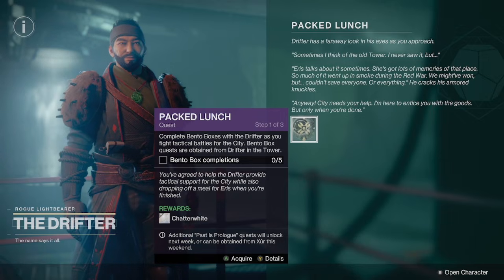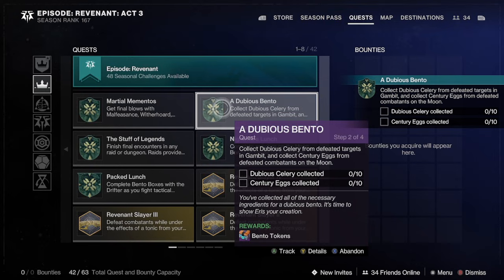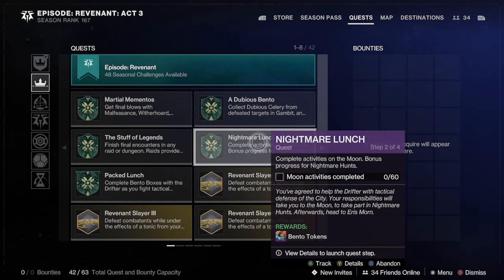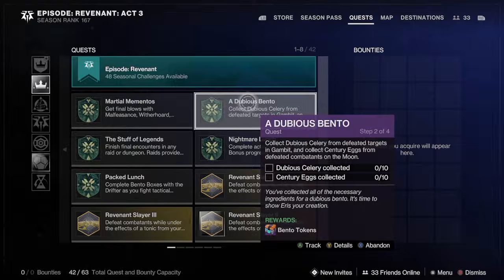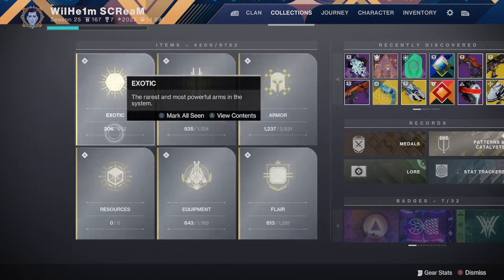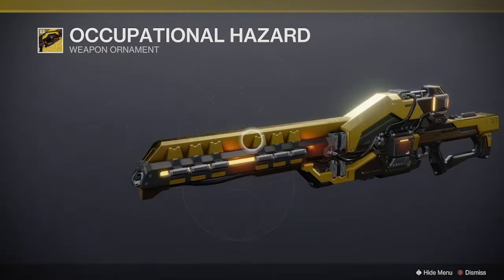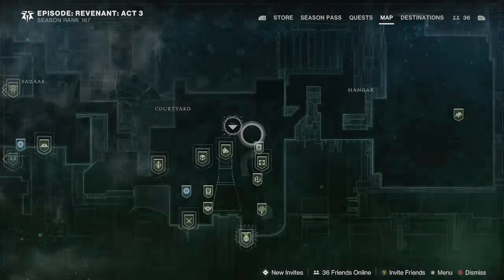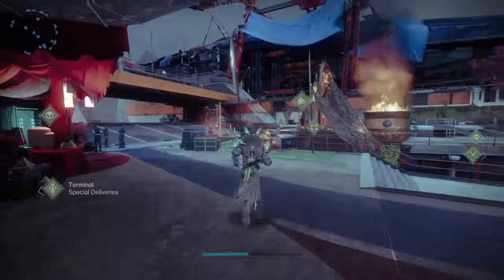Easy BENTO TOKENS Farm CHEESE! Free CHATTERWHITE & ADEPT Cataphract Past Is Prologue GUIDE Destiny 2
Destiny & Destiny 2 Are First-Person Open World Shooters, where players can gather together to destroy the forces of darkness, that caused a great collapse of our civilization. Travel to Venus, Mars, the Moon, and the Rings of Saturn, as we fight to restore Earth to it's Golden Age.  What should you use your Bento Tokens on Destiny 2 All Bento Tokens Quests & Rewards Past is Prologue Mini Event Overview Destiny 2 Free God Roll Cataphract Chatterwhite Shader Artifice Armor Bento Event Guide In 30 Secs All Rewards, BENTO INFO, Weekly Reset January UPDATE, Bento Event Live, Token Quests, Special Rewards, Patch Notes Today, 2025 Refresh, Eververse Loot, Vendor Updates, Featured Exotics & Updates! (21st January Weekly Reset & Eververse Today - Episode 2 Revenant) "Past is Prologue" event launches today (kinda like Riven's Wishes), and you'll eventually be earning a max of 8 Bento Tokens which can be spent on various rewards, including Ascendant Shards, Ascendant Alloys, Exotic Ciphers, Adept Weapons (adept igneous hammer / adept horror's least / adept cataphract), Mementos, or Artifice Armor.  Here's (IMO) what you should spend your Bento Tokens, There’s a new quest available today in Destiny 2 and Bungie is basically giving away Free adept weapons and the Chatterwhite shader. In this video I'll explain everything you need to know! How the event works, all objectives and rewards! xur, glitch, cheese, farm, Nightfall, Eververse Inventory & Activity Updates! Destiny 2 Revenant Act 3, NEW 2025 UPDATE & REWARD CHANGES! January Patch, New Loot, Exotics & More, insane glitch with Tommy's Matchbook where you can get kills without aiming at a player. glitch into Trials to see how it would do, and we ran into some cheaters. Call Of Duty Black Ops 6, COD Zombies, Act 2 Reveal & Free Bungie Loot. New Emblem & GM Catch-Up Node. Perk Weighting FIXED & Banshee GOD ROLLS. Tinasha's Mastery Farm, Path Of Exile 2, Destiny 2 XUR'S EXOTIC LOOT & NEW WEAPONS! Exotic Class Items, Exotics RARE ARTIFICE ARMOR Farm Cheese Glitch, God Roll Catalysts, Xur In 1 Minute, Iron Banner Tinasha's Mastery Farm Glitch Destiny 2 NEW QUEST LOOT & WINTER UPDATE! Dawning Exotics, Dragon Armor, Game Update, NEW SECRET QUEST! Chatterwhite Returns and Firecracker Event, Marvel Rivals Path of Exile 2 Leveling Build Guide, XUR'S EXOTIC LOOT & NEW WEAPONS! Catalysts, Exotics, Engrams & Armor NEW Secret QUEST LOOT & 2025 UPDATE!, Chatterwhite Returns and Firecracker Event, Marvel Rivals,  LOOT! Eververse EXOTICS, CONTENT REWORK